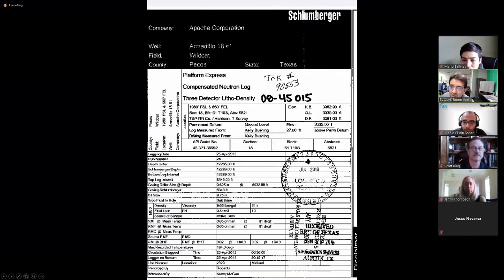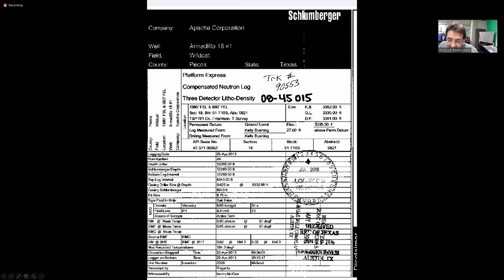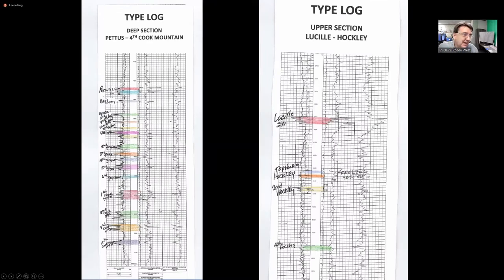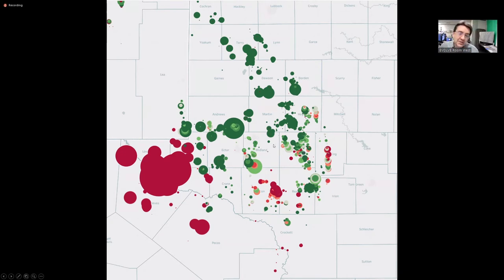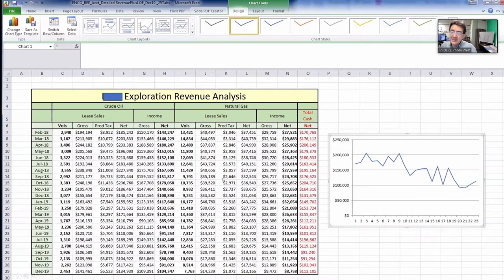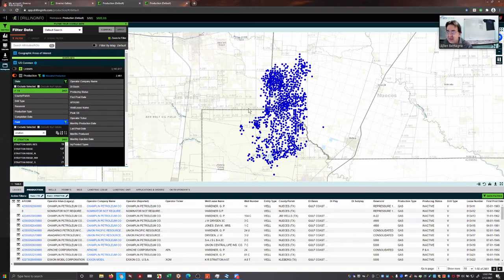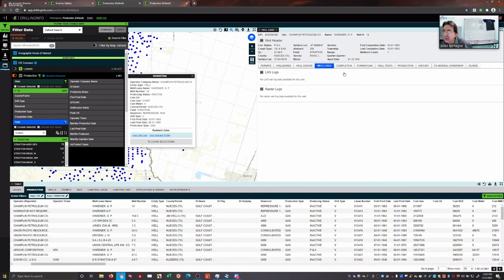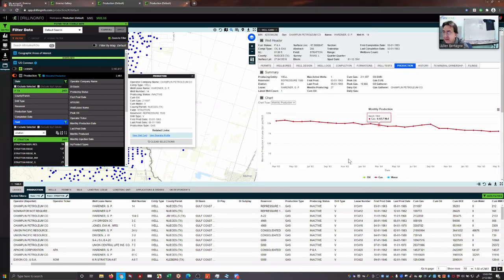Raster Images and Production Data | Mr. Allen's 20 Minute Interpretation Tutorials (PART 5)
- Interpreter Tips & Tricks -
The above "Mr. Allen Bertagne Workflow" was done in The Kingdom Software but applies to all interpretation software packages (Petrel, Decision Space, etc.) the button placement is the only difference. Principles of exploration and covered in this short video including.

Digital Logs (0:00)
Log Headers (0:42)
Raster Images (1:55)
Seismic and Raster Integration (2:34)
Mud Logs - Lithology Logs (2:49)
Production Data (4:14)
Production Economics (5:47)
Production Databases (6:43)
Stratton Field Data (8:34)
Scout Cards - Well Cards (9:40)
Production Profile (10:24)

If you are an Early Career Professional and want to collaborate with and learn from highly-experienced industry experts while continuing in your current job, then please visit:

If you are interested in supporting the Fearless Explorers of the Future through one of our varied contribution types (Corporate sponsorships, donations, etc.), please visit: